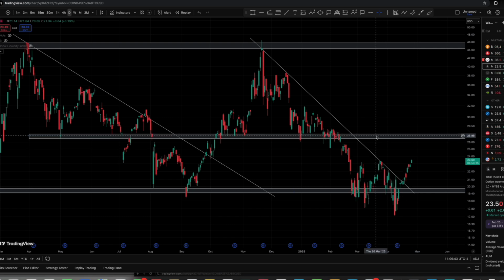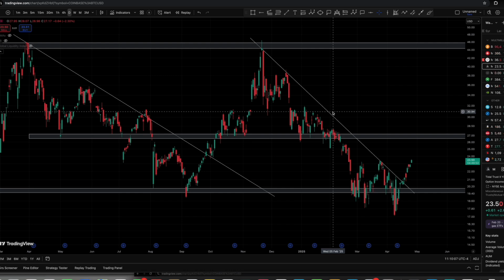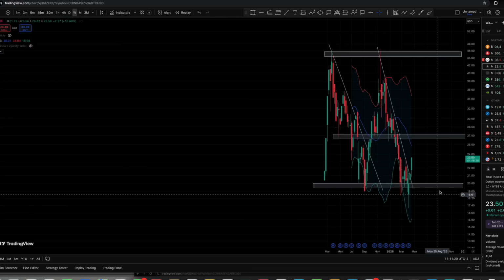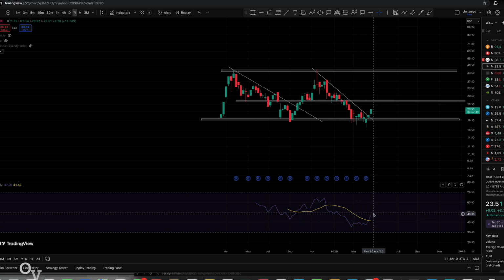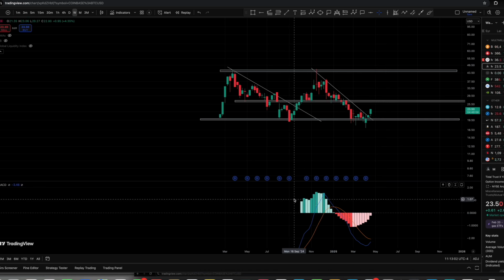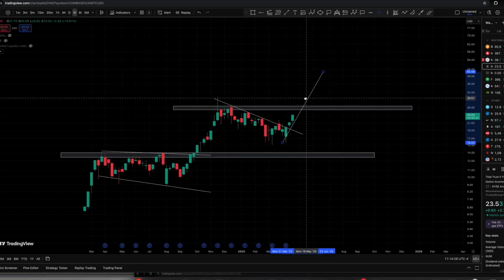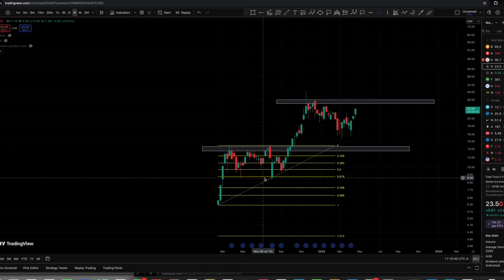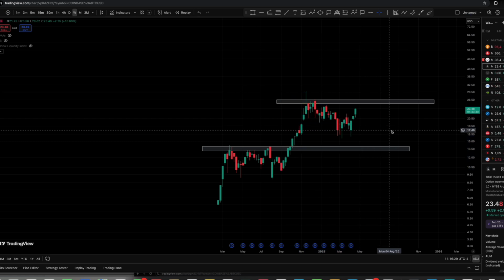MSTY YieldMAX ETF: Personal CHEAT CODE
Discover the secret to maximizing your investments with YieldMAX ETFs. If you're looking to grow your wealth and generate passive income, this video is for you. We'll dive into the world of MSTR stock and MSTY, exploring how they can help you achieve financial freedom through dividends.

0:00 Price Action
1:26 SMAs
1:43 Bollinger Bands
2:13 RSI
2:51 MACD
3:26 MSTY Adjusted
4:58 Fibonacci Retracement
5:50 MSTY Thoughts